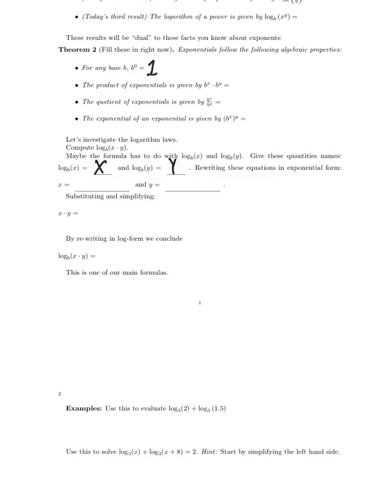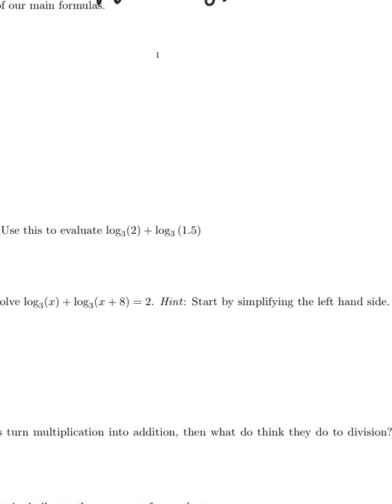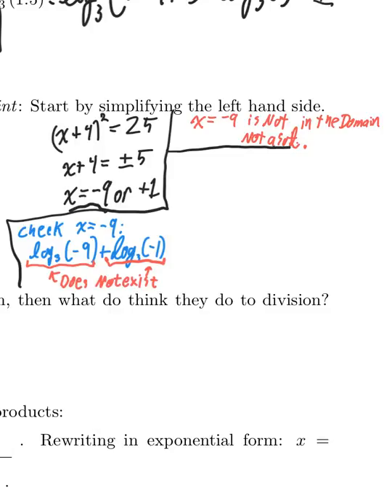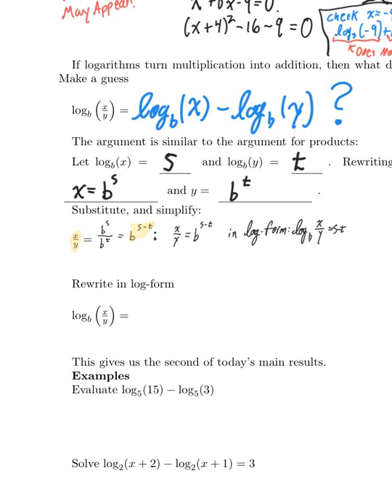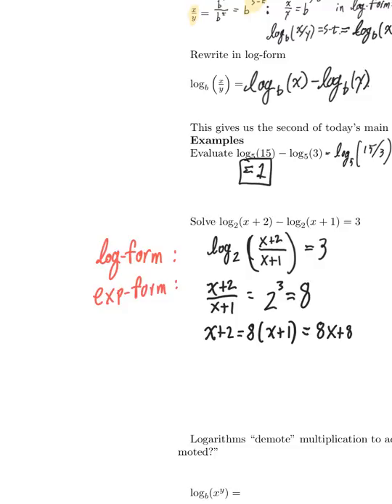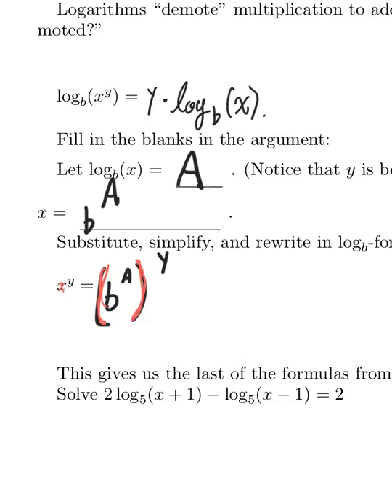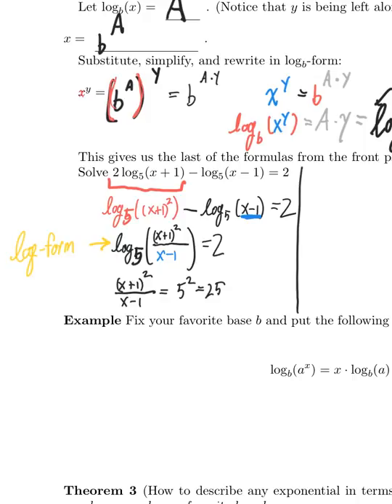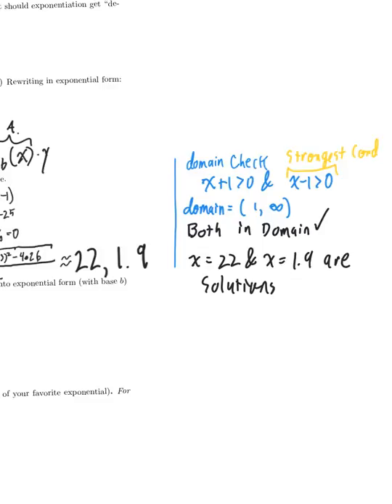Log laws no change of basis v2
Previous recording had sound issues